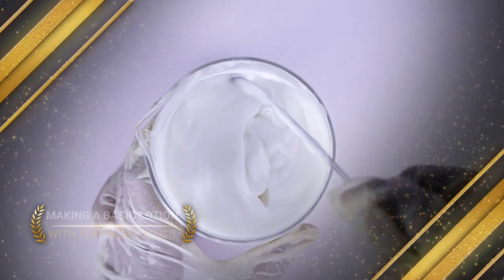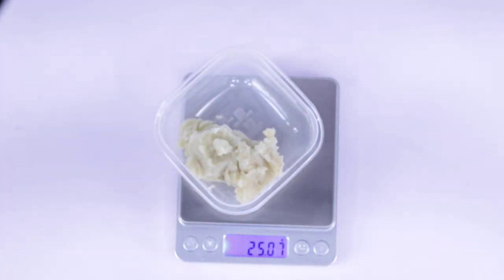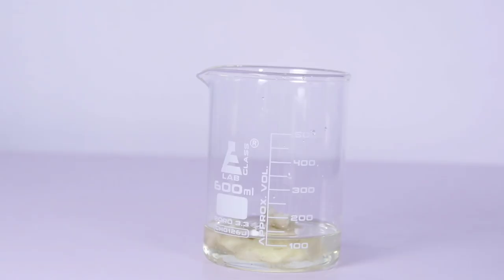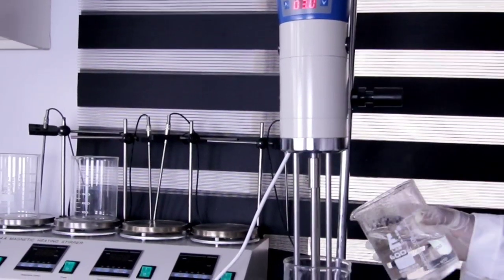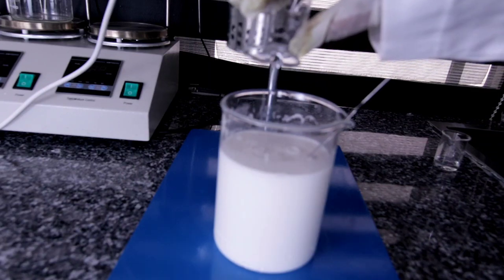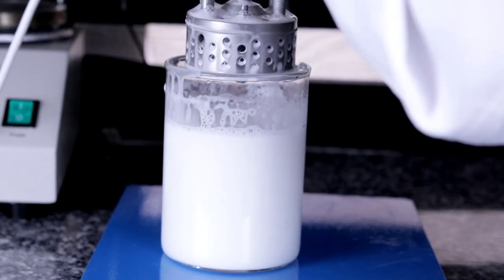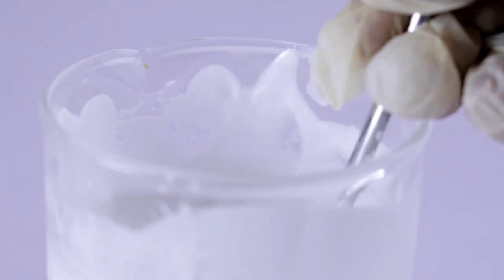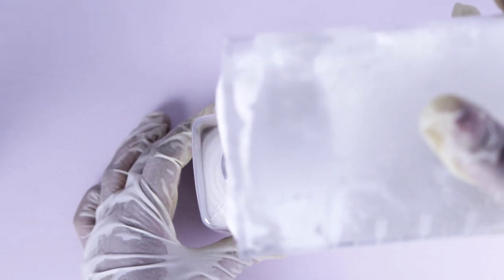How To Basic Lotion From Scratch / With Few Ingredients / Moisturizing Body Lotion With Shea Butter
A luxurious, indulgent, lightweight and handmade moisturizer with nourishing ingredients that will leave your skin feeling soft, supple and beautifully scented. This lotion quickly absorbs into the skin resulting in ultra hydration.
 On the most basic level, a lotion only needs 3 ingredients-oil, water, and an emulsifier (something that will mix them together).   That’s it!!  That’s all a lotion is-the water is meant to be suspended in an oil so that both can penetrate the skin, delivering moisture.
we’re going to make a small batch so that we can also preservative it for along time.

RECIPE

PHASE A
Distilled water 347.06 grams

PHASE B
Shea Butter 25.07grams
Sweet almond oil 75.19grams
Emulsifying Wax NF  30.44grams

PHASE C
Germall plus preservative 2.08 grams
Fragrance Oil  5 grams

NOTICE
Obaapaakuaskinny is not responsible for the performance of any of the recipes provided on this channel . Testing is your responsibility. If you plan to resell any recipes i provide, it is your responsibility to adhere to all FDA regulations if applicable.